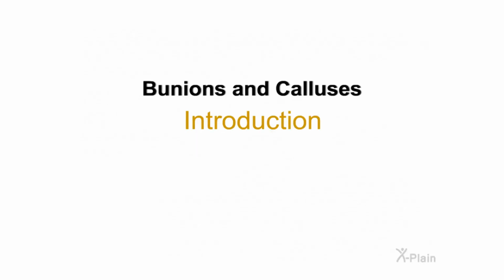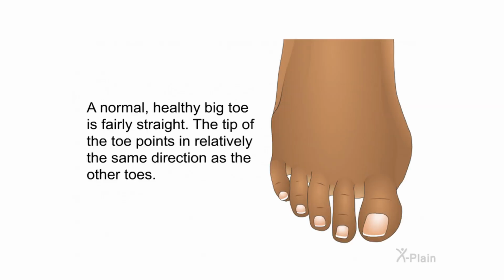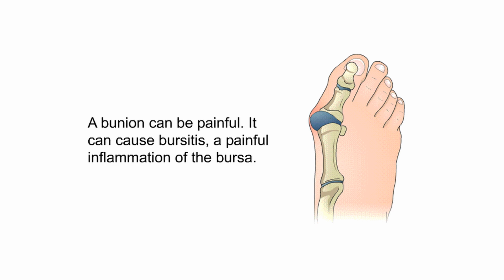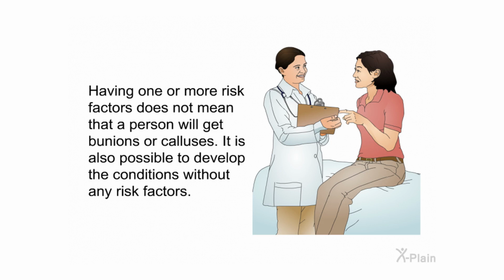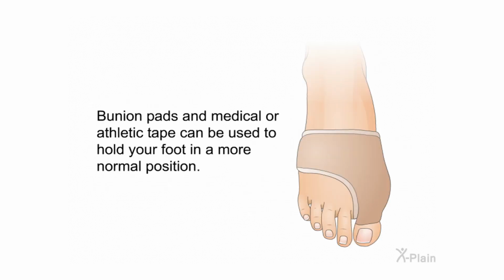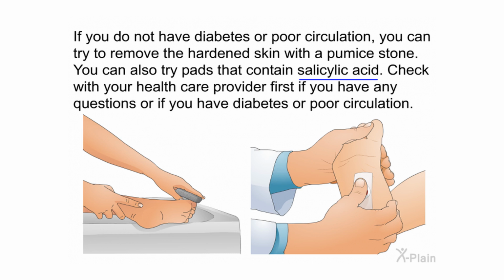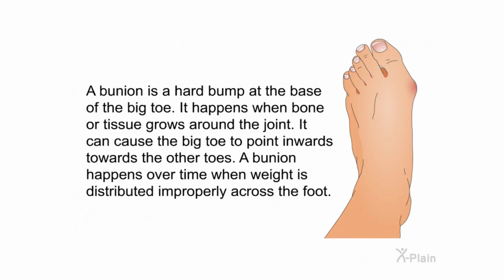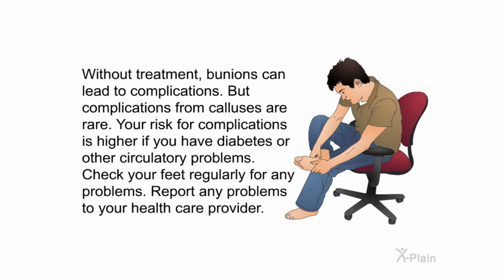Bunions and Calluses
This program explains bunions and calluses. The program includes the following sections: what is the anatomy of the feet, what are symptoms and causes of bunions and calluses, what are risk factors of bunions and calluses, how are bunions and calluses diagnosed, how are bunions and calluses treated and what are possible complications of bunions and calluses.

Sections:
00:00 - Start
00:29 - Introduction
01:11 - The Feet
02:18 - Symptoms
03:42 - Risk Factors
04:52 - Diagnosis
05:17 - Treatment
06:59 - Complications
07:58 - Summary
09:29 - End

po190101 Bunions and Calluses